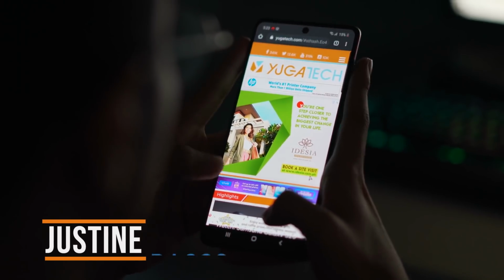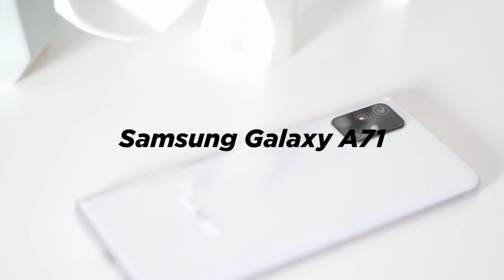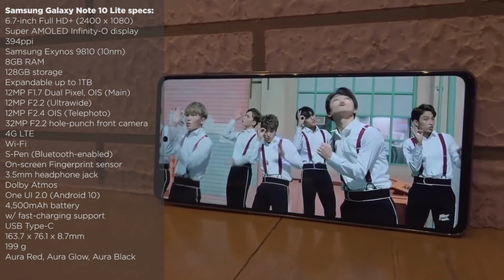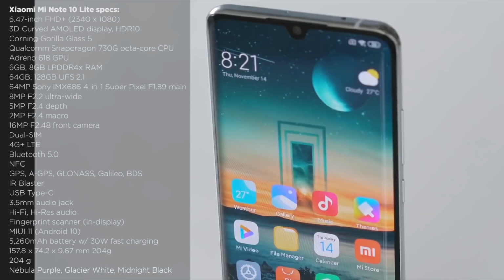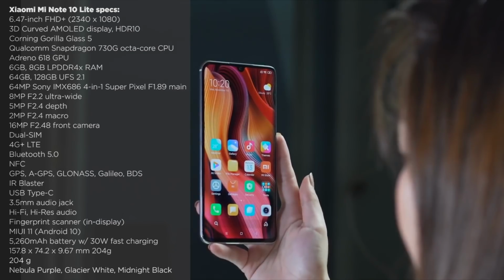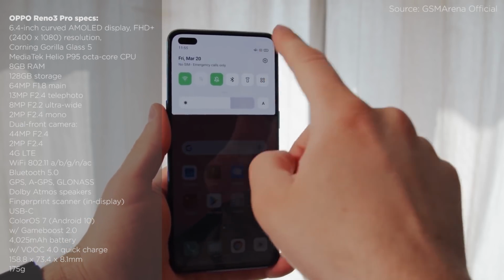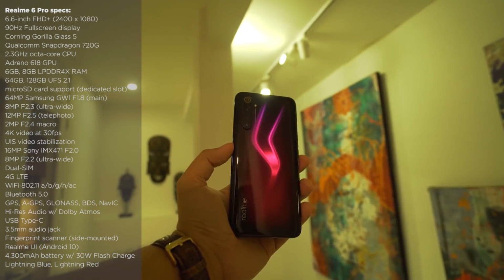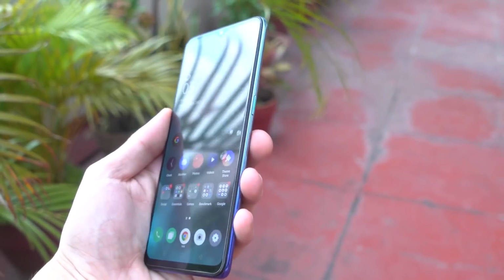Top Premium Mid-range Smartphones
Premium Midrange Smartphones Under 30000 Pesos
Top Premium Mid-range Smartphones (1st Half, 2020)